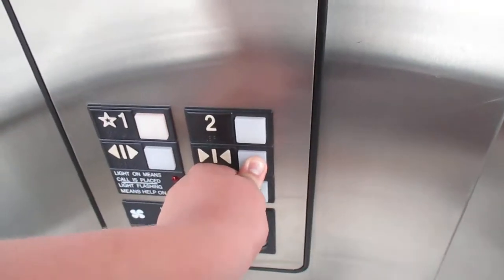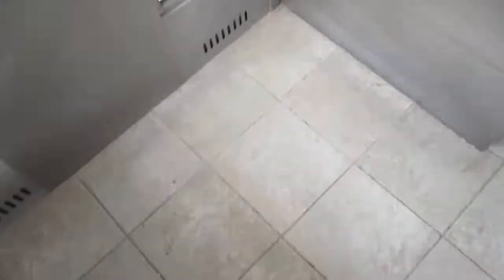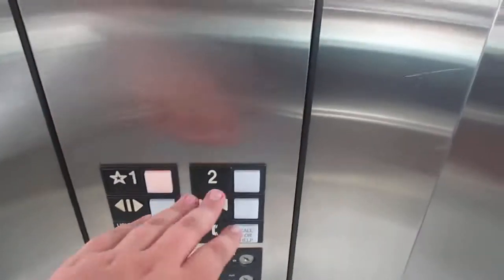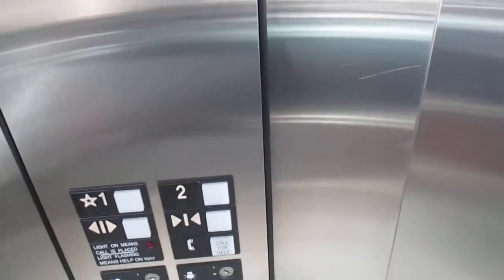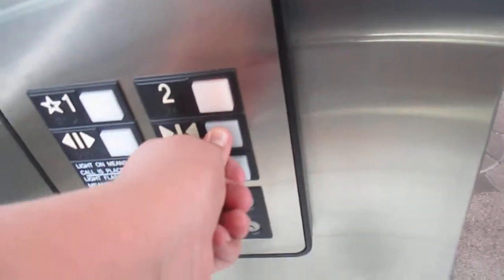OTIS Series 1 Hydraulic Glass Elevator - Bayshore Mall - Georgetown - Grand Cayman | ECFE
Out to sea you can see the starboard side of our ship, Caribbean Princess. She was anchored at sea because there wasn't a port for a vessel as large as her on the island, and the sea floor adjacent to the island is pretty shallow if memory serves. © Elevator and Ceiling Fan Enthusiasm.